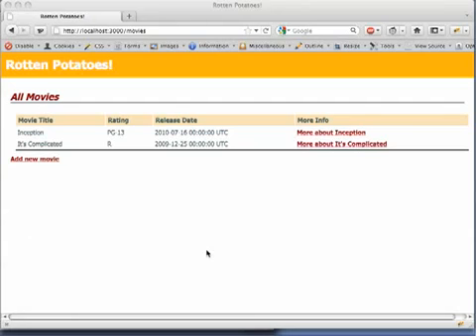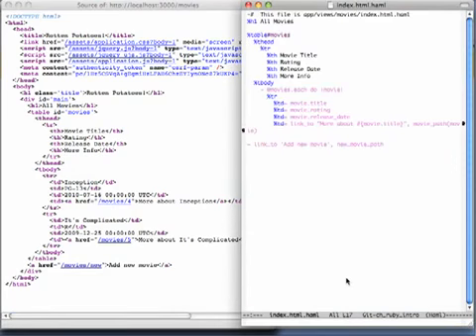2.8.1: Interpolation into views using HAML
In a Haml template, lines beginning with expand into the corresponding HTML opening tag, with no closing tag needed since Haml uses indentation to determine structure. Ruby-like hashes following a tag become HTML attributes. Lines -- beginning with a dash are executed as Ruby code with the result discarded, and lines = beginning with an equals sign are executed as Ruby code with the result interpolated into the HTML output.